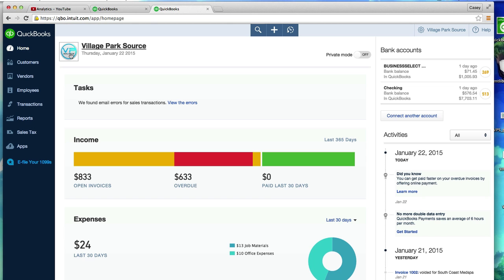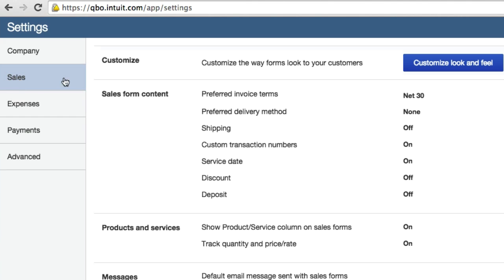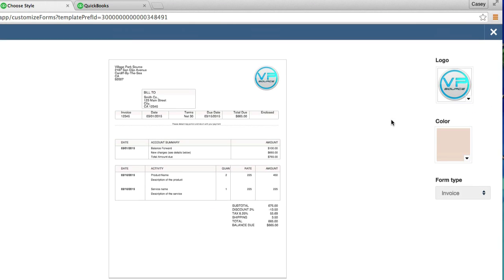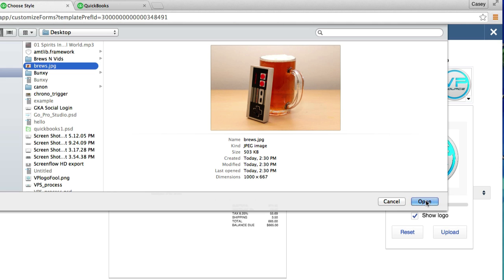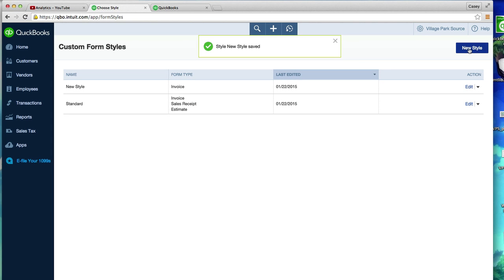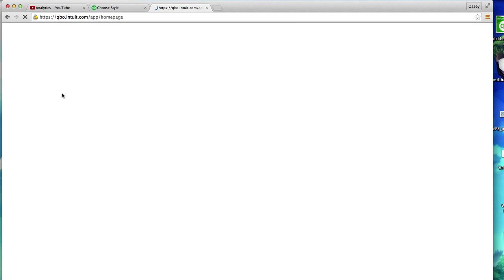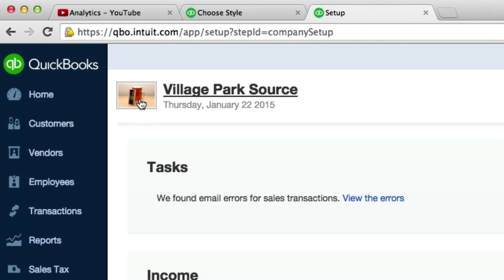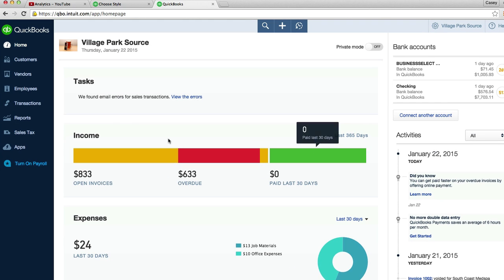16. Quickbooks Online - How to Change Logo (Invoices, Estimates, Receipts)